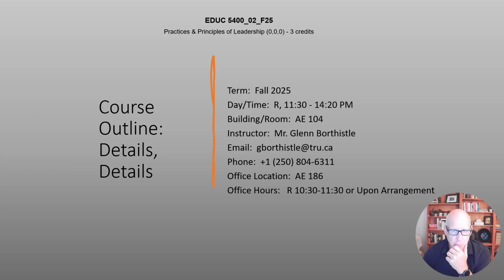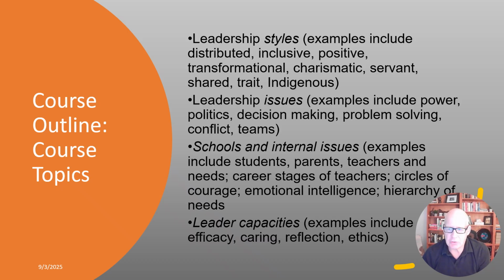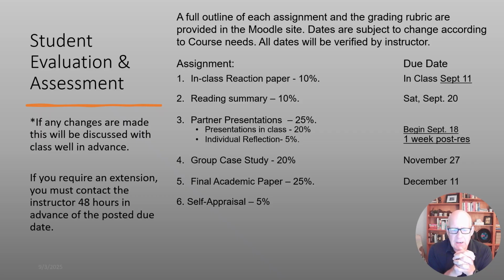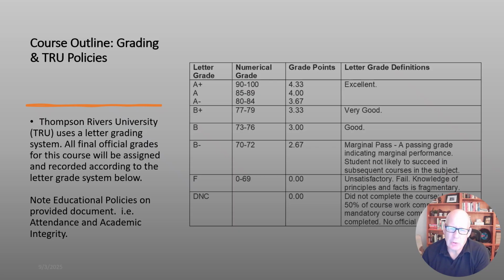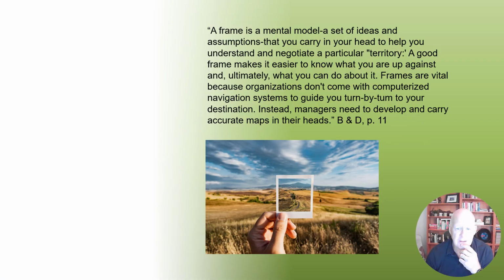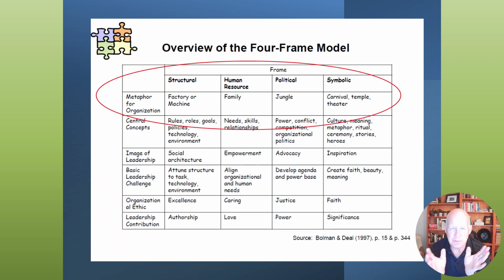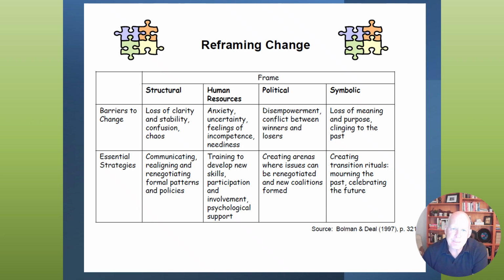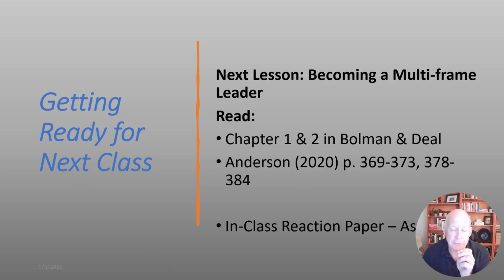EDUC5400 Course Intro F25 2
Watch the course intro video for EDUC 5400_F25 here.